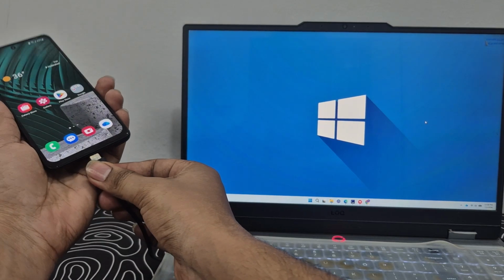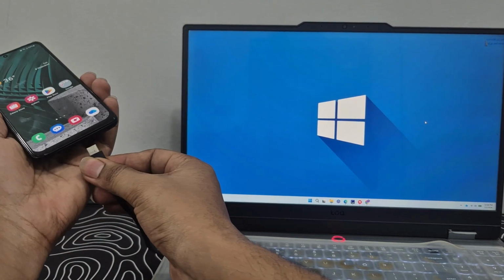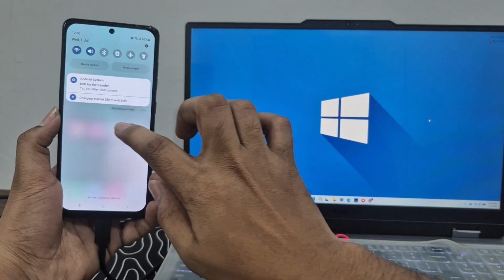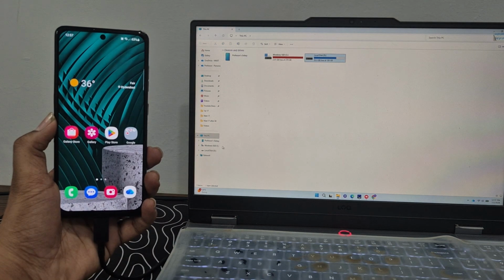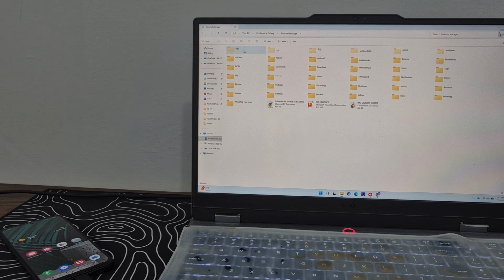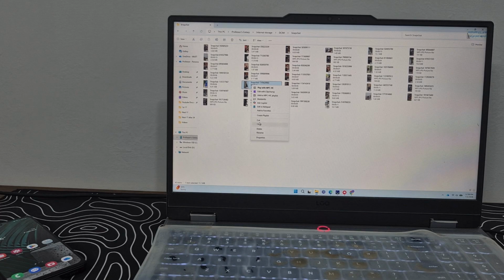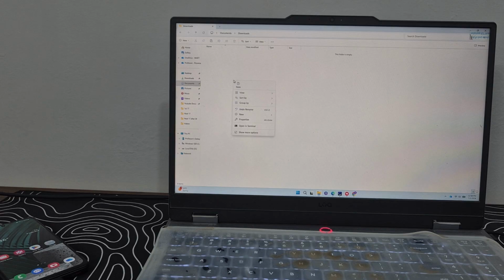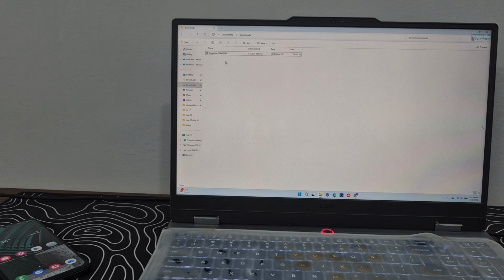How to Transfer Photos/Videos from Android Phone to Laptop or PC (Easy Step by Step)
Learn how to transfer photos and videos from your Android phone to a laptop or PC with this easy step-by-step guide. This tutorial shows how to use a USB cable, File Explorer, Quick Share, cloud storage, or wireless transfer methods to safely copy your media files. Follow along to move your photos and videos quickly.